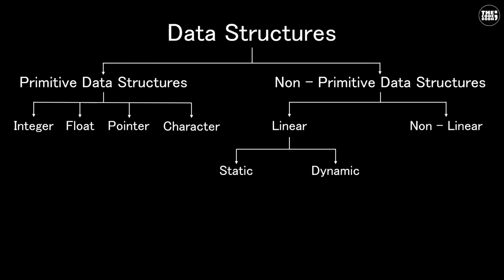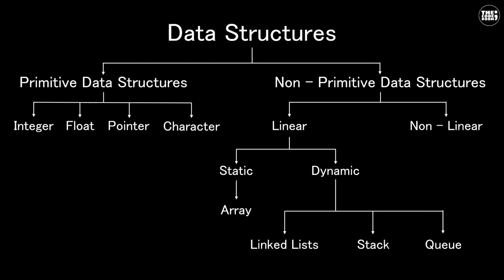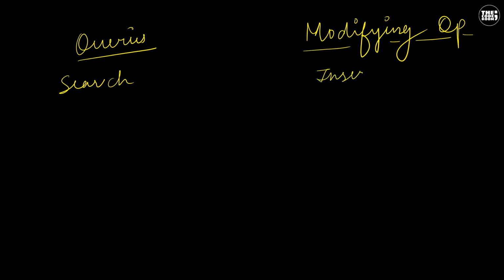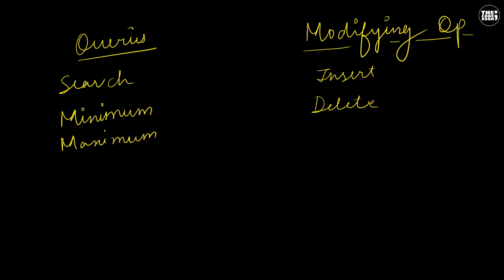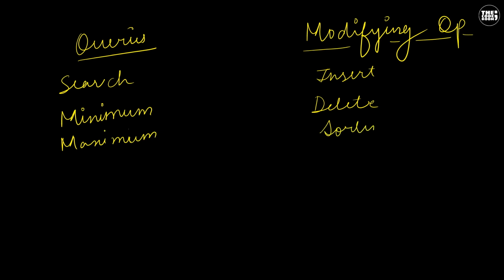Data Structures - Introduction || The Code Room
In this video, you will get a brief introduction of various Data Structures.

Timestamps
00:00 Introduction
00:15 Example
00:49 What are Data Structures?
01:16 Classification of Data Structures
02:53 Operations on Data Structures